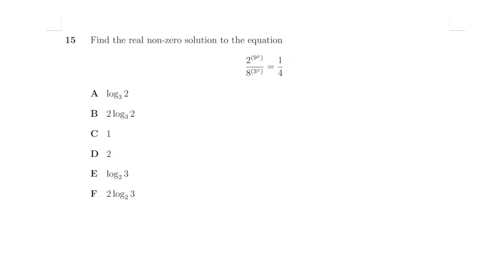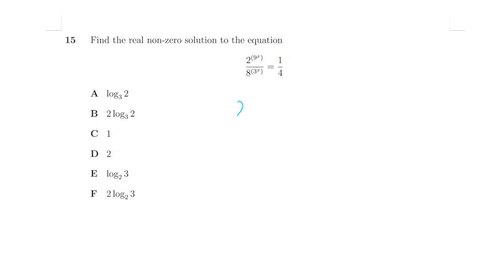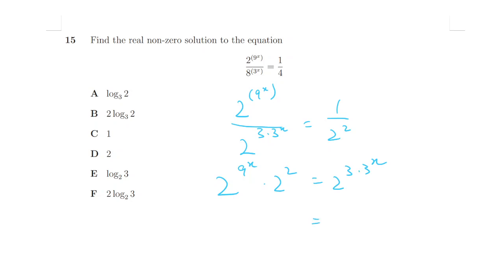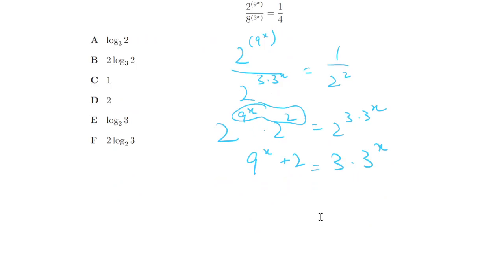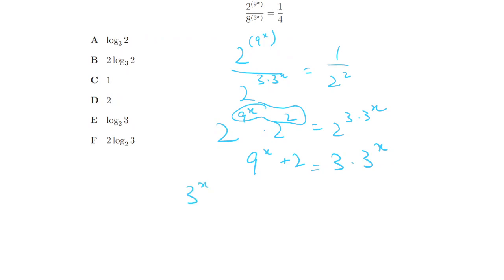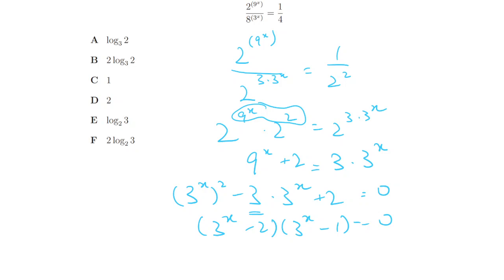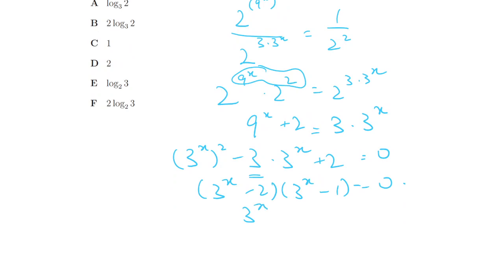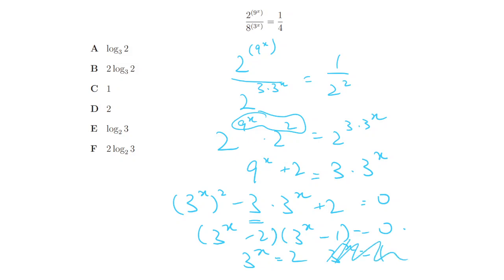STEPBeast - TMUA 2019P1/Q15 (Exponentials)